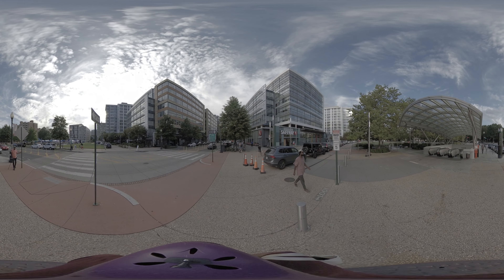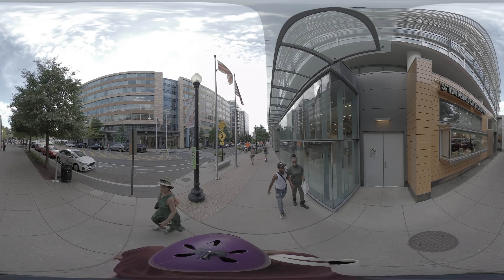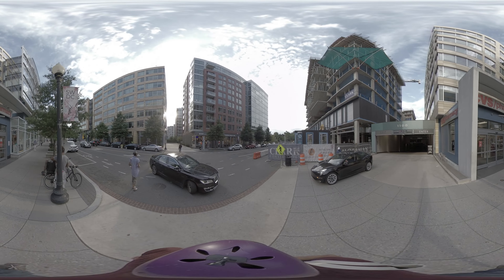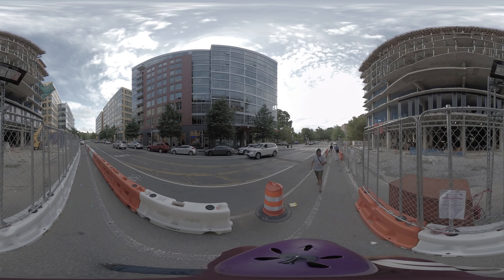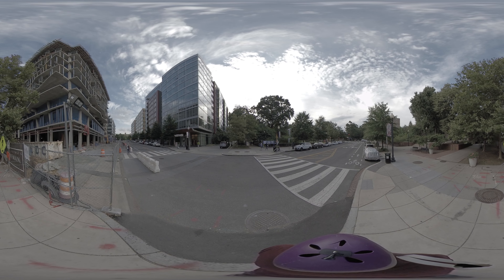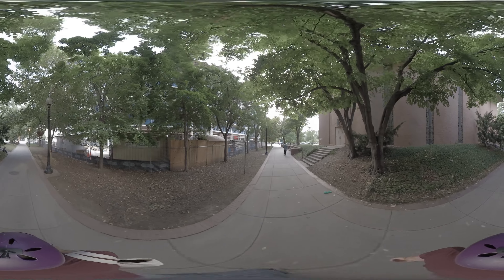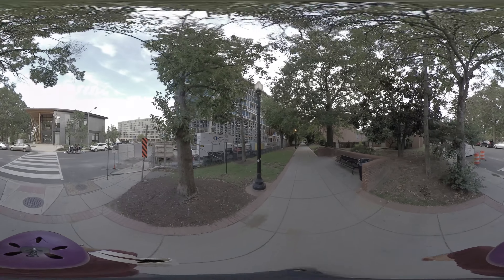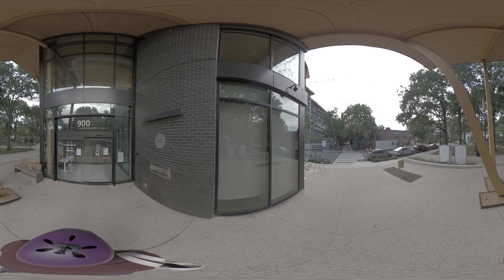Chapter 2: Barbershop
Part 2 of 14 of the Smithsonian Anacostia Museum's immersive walking tour of Southwest Washington, D.C.

Hear a conversation inside of the Ideal Barbershop in 1949.

Location: East side of 4th St., Heading North